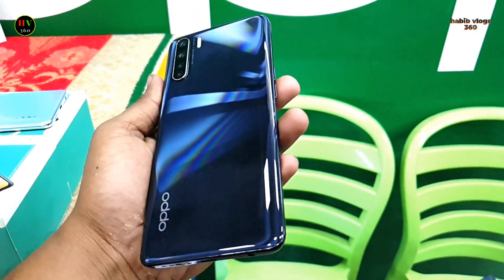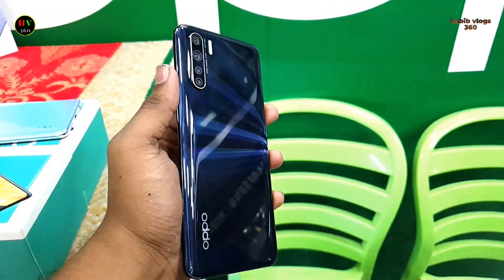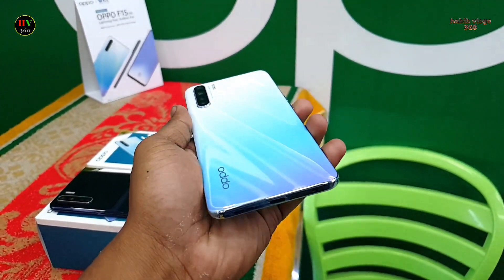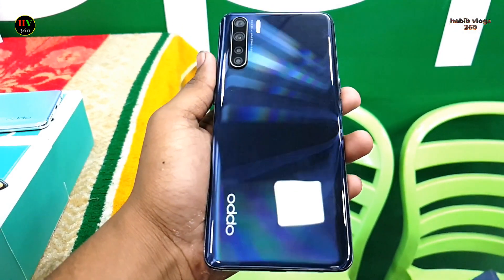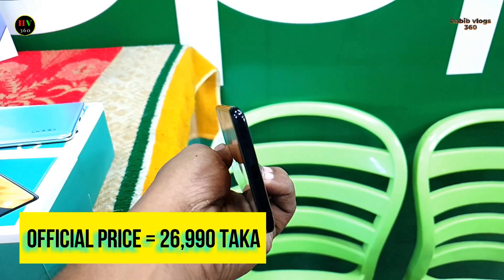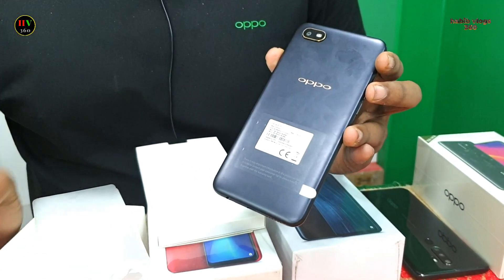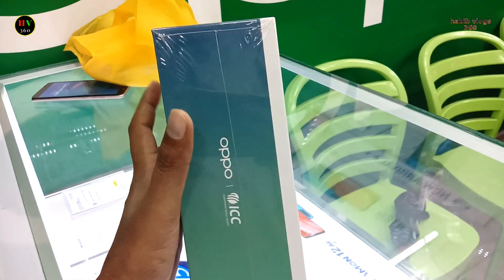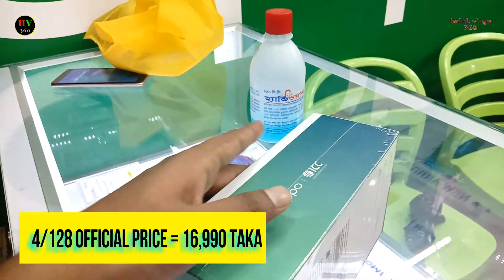OPPO সকল ফোনের অফিসিয়াল আন অফিসিয়াল দাম জেনে OPPO OFFICIAL UNOFFICIAl PHONE PRICE BANGLADESH 2020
বিজ্ঞাপনের জন্য যোগাযোগ করতে মেইল করতে পারেন।